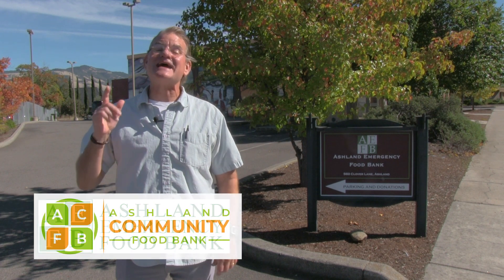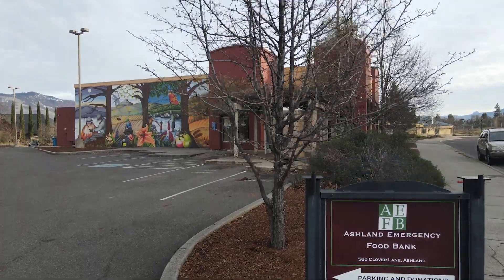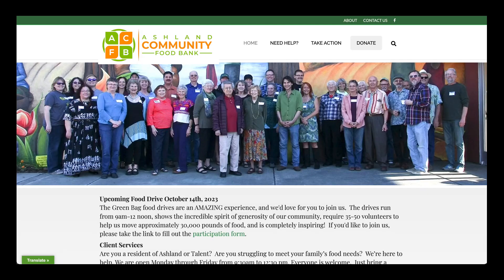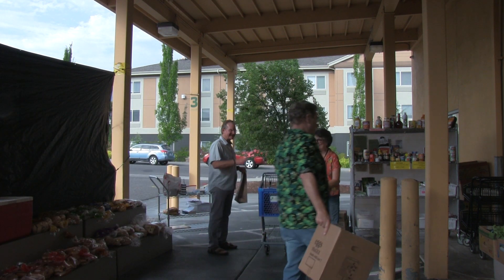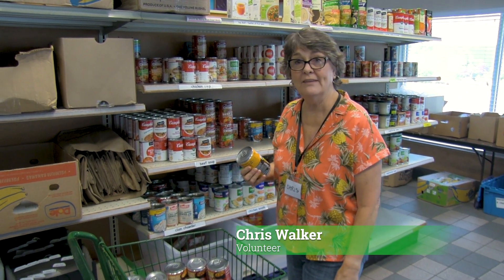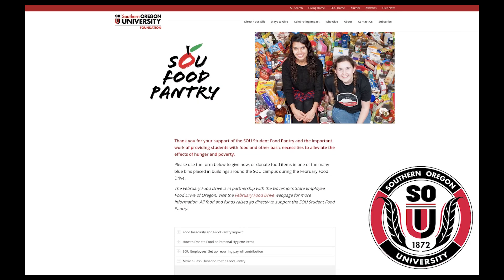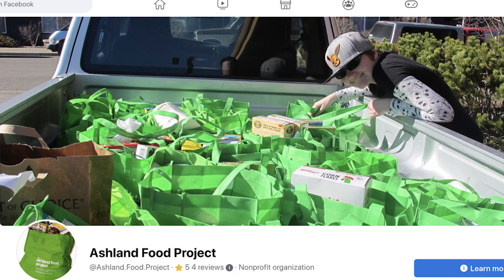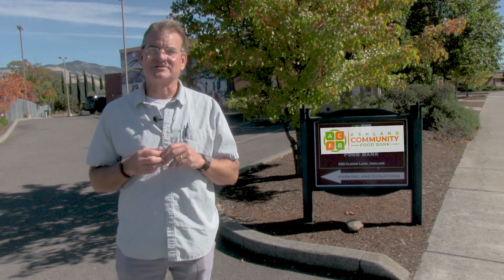AEFB/ ACFB 50th Anniversary Video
The Ashland Emergency Food Bank is changing it's name to the Ashland COMMUNITY Food Bank. They still do gobs of things so you can help out in a bunch of ways or stop by if you are in need.